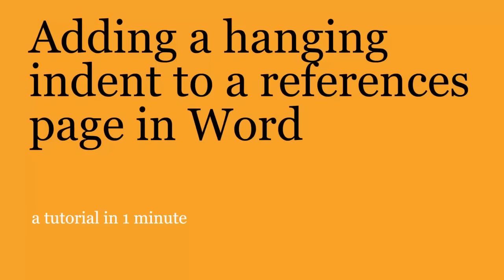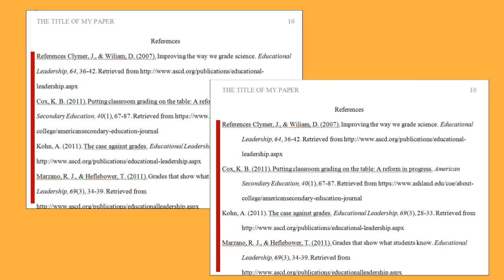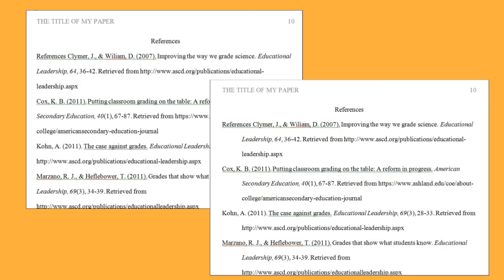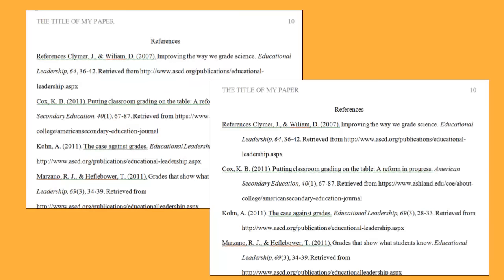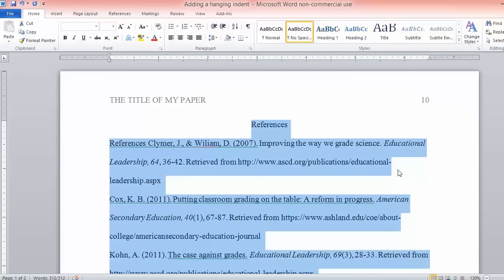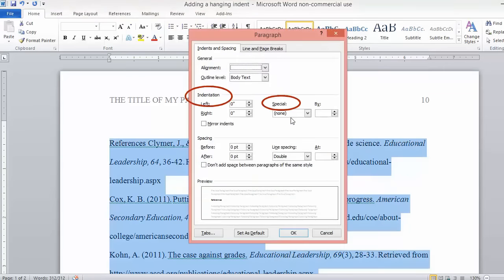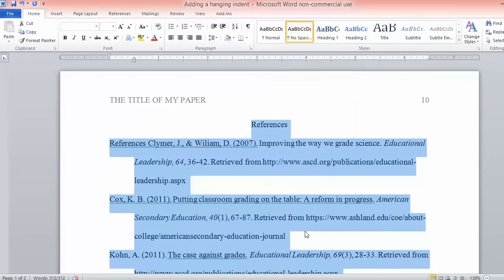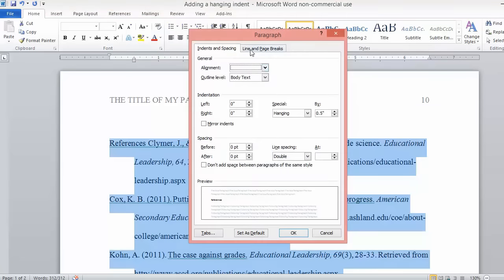Adding a hanging indent in Word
This tutorial shows you how to add a hanging indent in Word. A hanging indent is required for the references page in APA style.